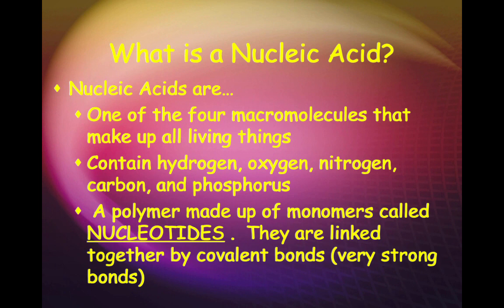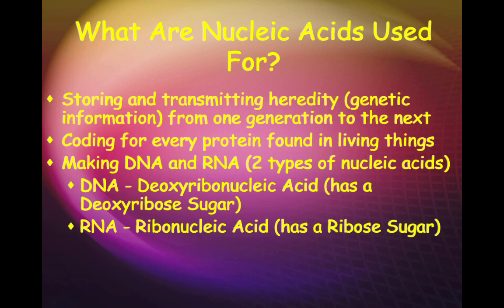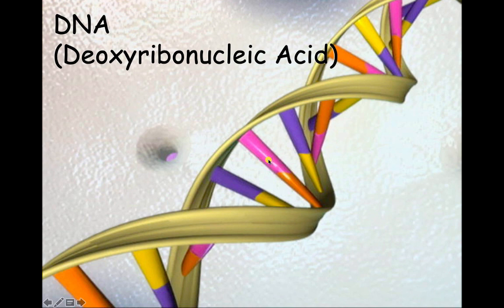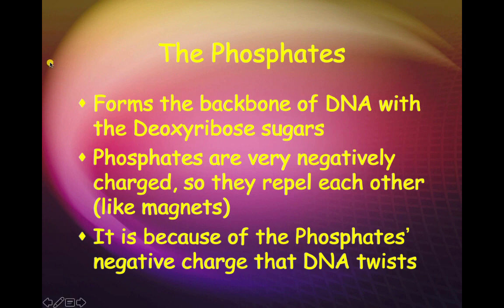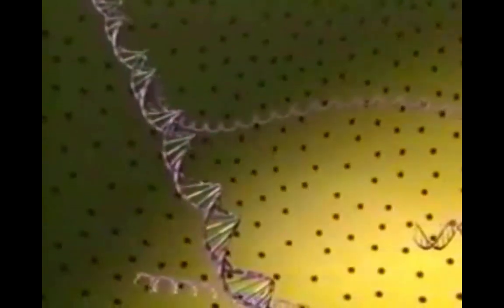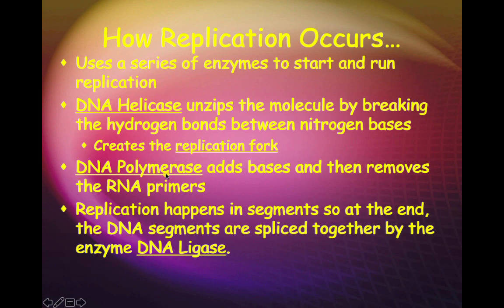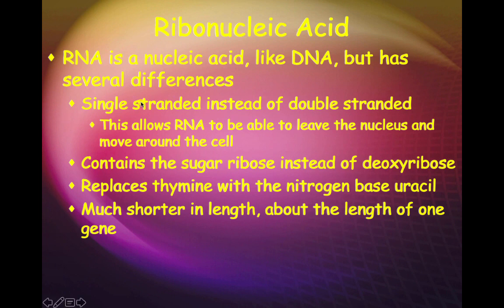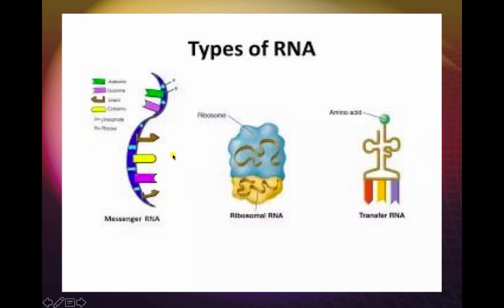DNA, Replication and RNA Video Lecture